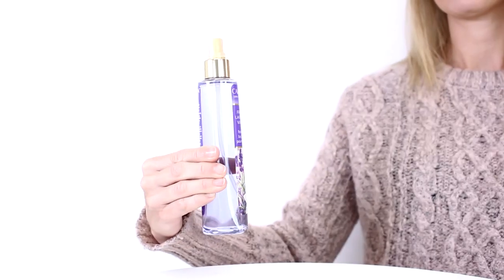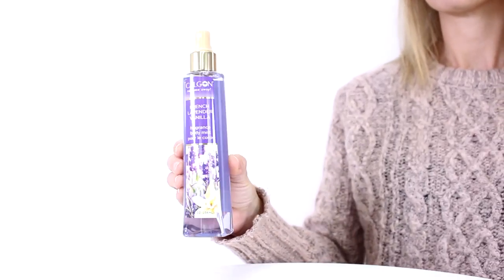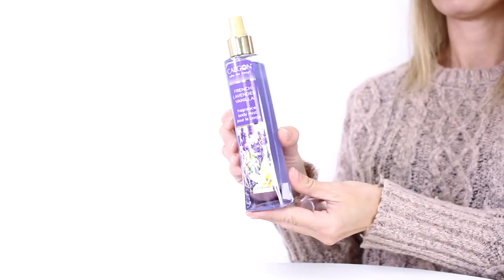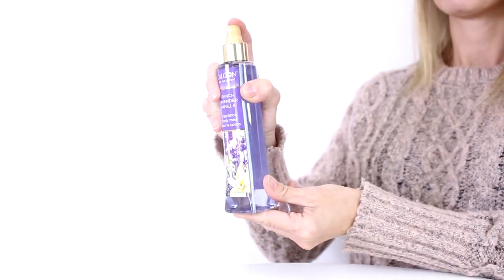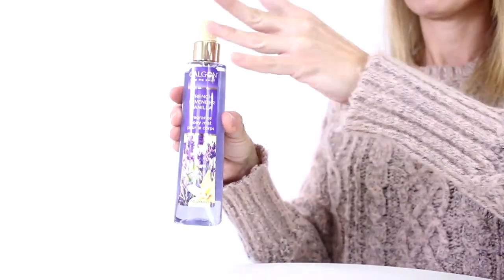Calgon Take Me Away French Lavender Vanilla Perfume Review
Catherine reviews Calgon Take Me Away French Lavender Vanilla by Calgon.

TRANSCRIPT:
Hey everyone, Catherine here, and today I'll be reviewing Calgon's Take Me Away French Lavender and Vanilla body spray.  The Take Me Away line is an inexpensive way to get some beautiful, simple scents.

French Lavender and Vanilla, of course, comprise the scent, providing a powdery, relaxing scent with a hint of sweetness to it.  It's also very strong, so I'd recommend applying it pretty lightly, and I think it's best worn in the evening in the fall.